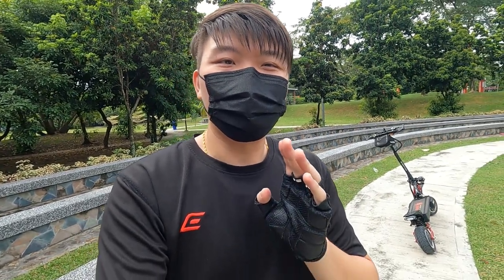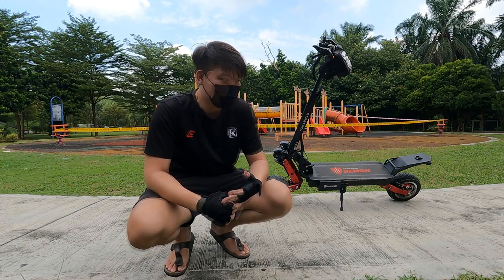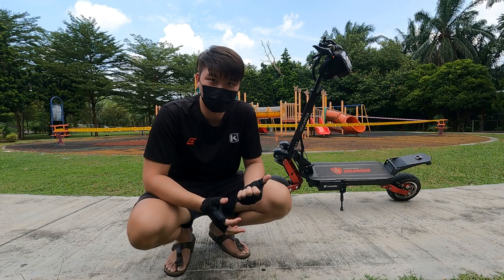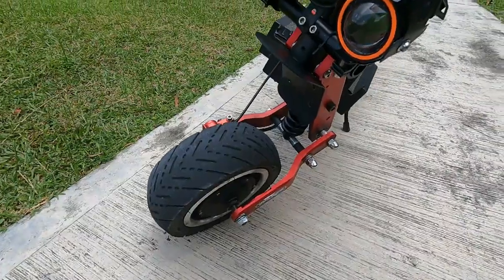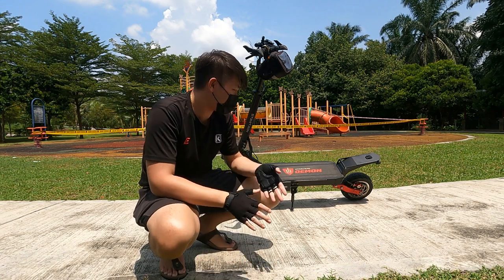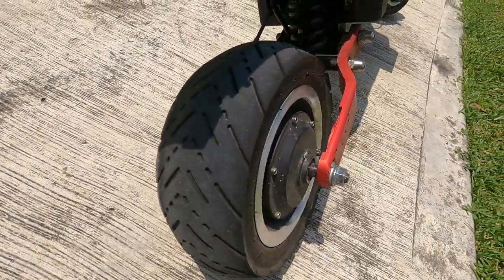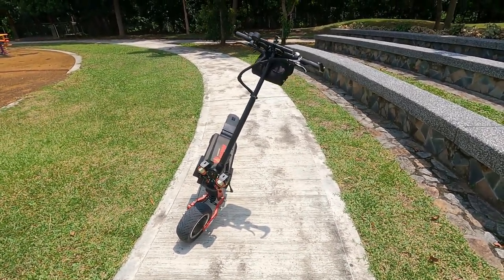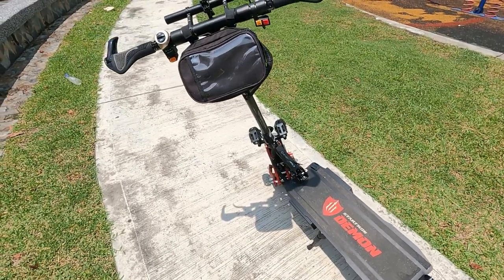Startron Demon Long-Term Review: SUSPENSION UPGRADES!!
In this video I will be reviewing the Startron Demon after 14 months!

Fliming Gear:
RODE VideoMicro
Zoom H1